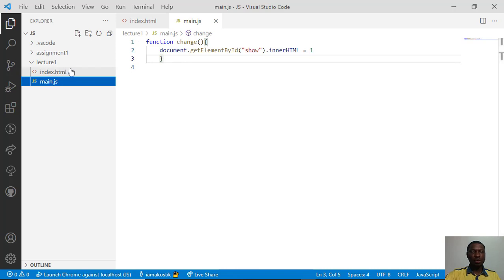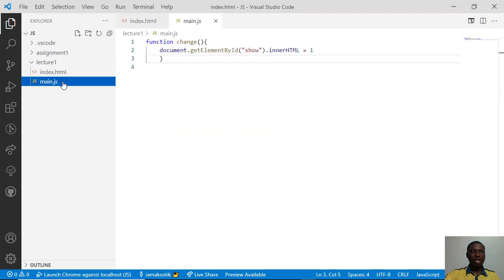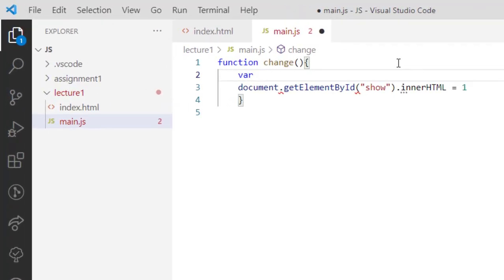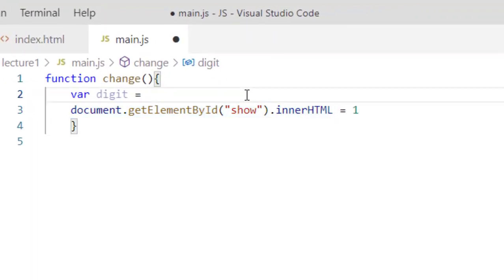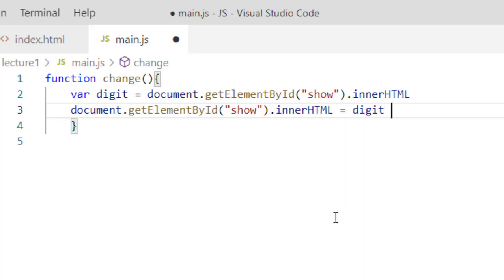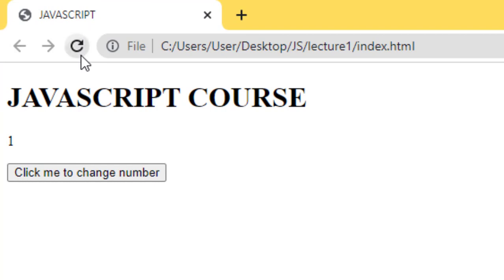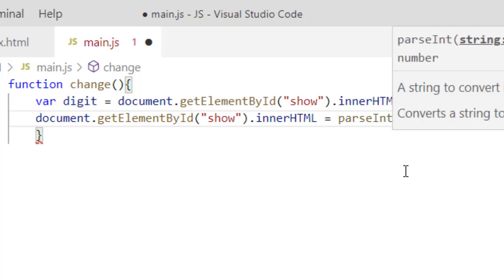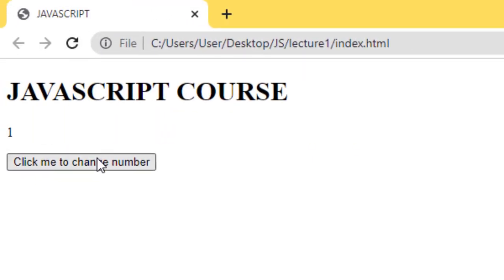JavaScript from beginner to expert Lecture1 Assignment Solution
A simple solution to the assignment from JavaScript fundamentals video (Lecture1)